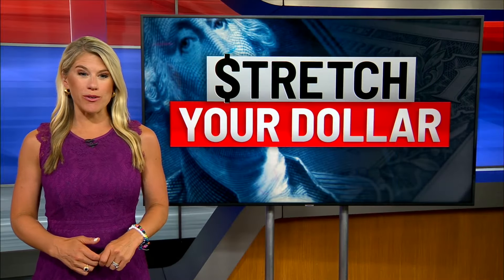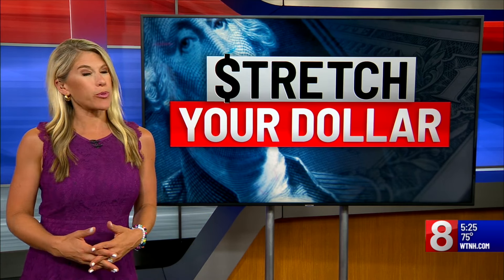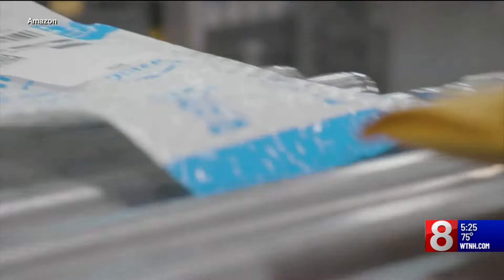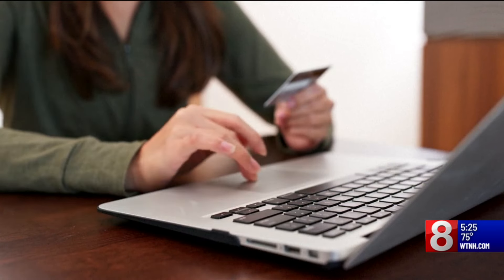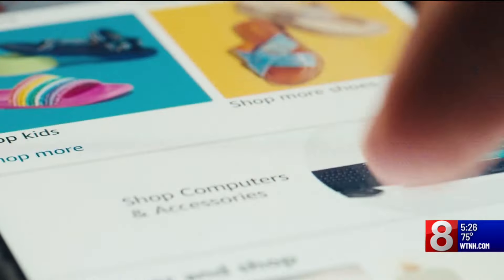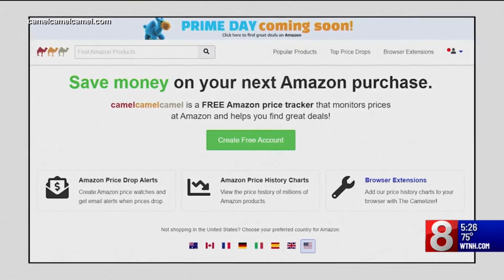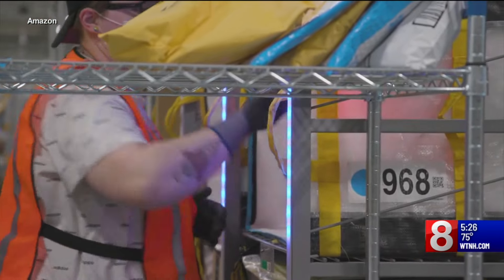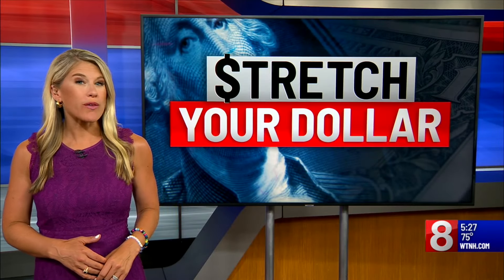Stretch Your Dollar: Prep for Amazon Prime days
Stretch Your Dollar: How you can prep now for Amazon Prime days.